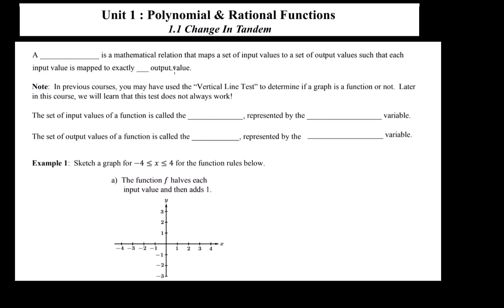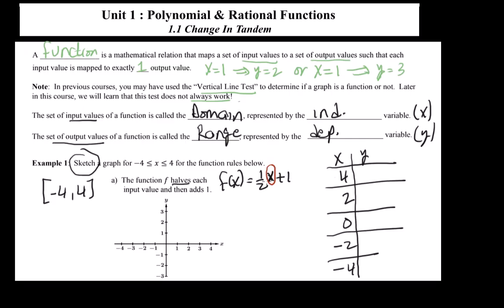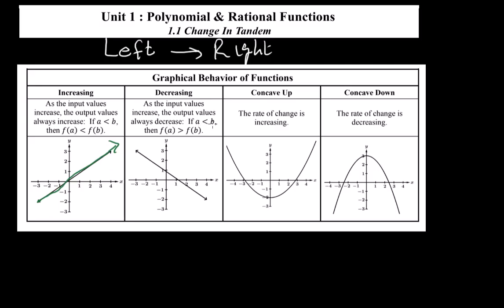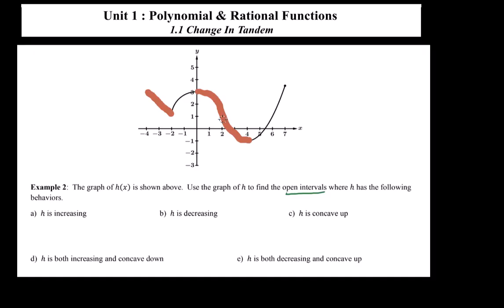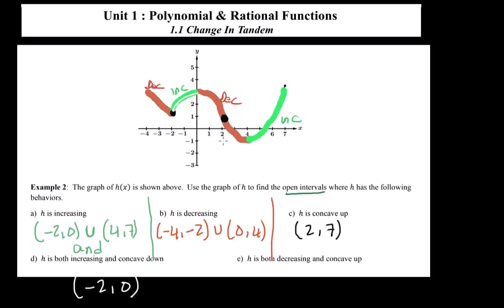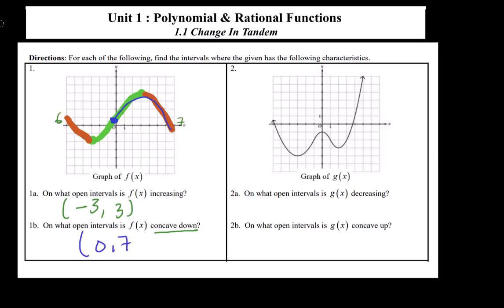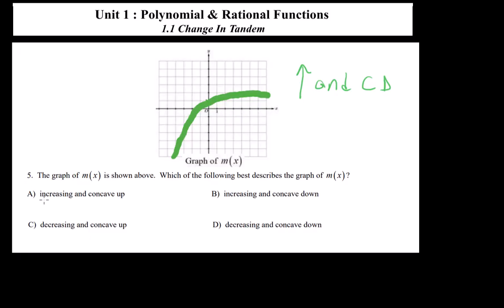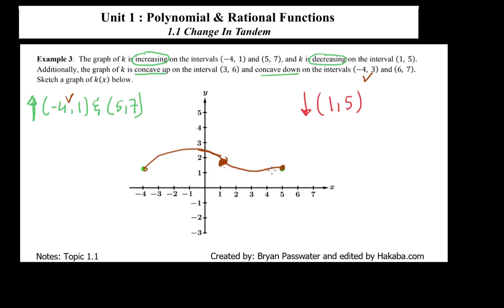AP Precalculus: Lesson 1.1 - Change in Tandem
Unlock the first big idea of AP Precalculus—“Change in Tandem.” In this lesson we explore how two quantities evolve together, setting the stage for rates of change, modeling, and calculus concepts you’ll meet later in the course.